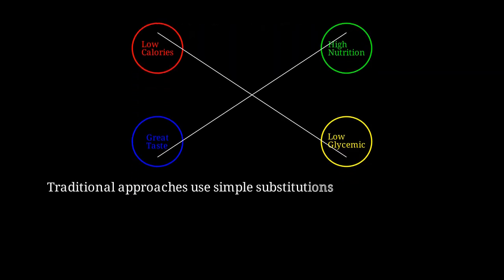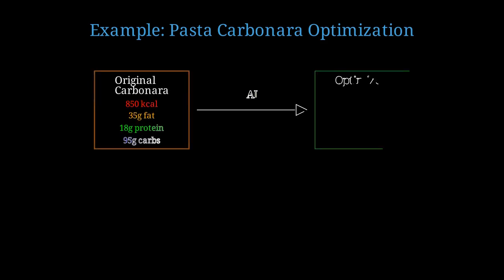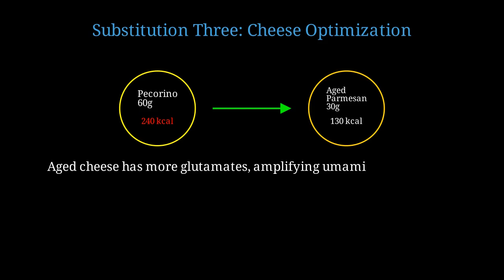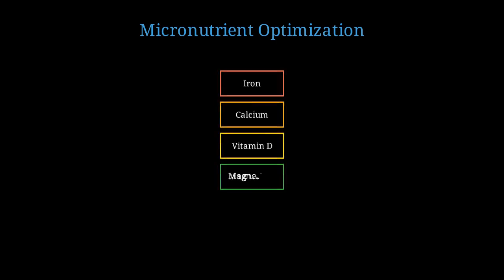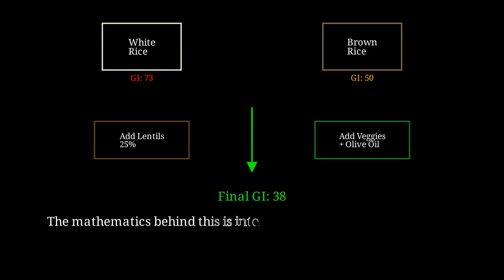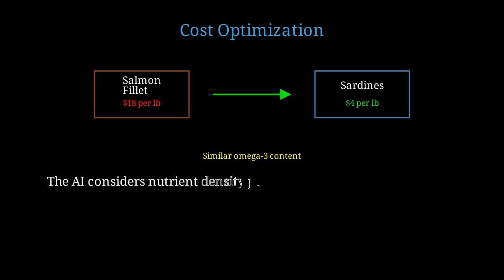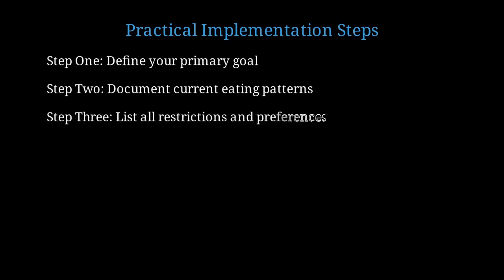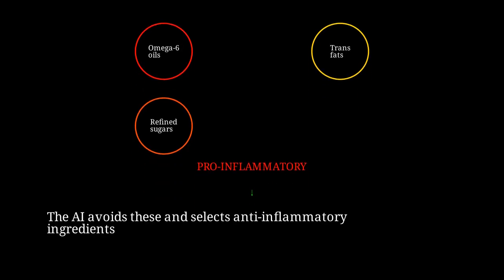I Gave AI Control of My Recipes (Big Mistake)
This video explains how AI reformulates recipes and meal plans to optimize calories, nutrients, glycemic response, cost, and satiety, while preserving taste. Learn the math, the biology, and real examples behind AI-guided nutrition. This video explains how artificial intelligence can act as a nutritional engineer, reformulating everyday dishes to improve health outcomes while preserving taste and satisfaction. The central challenge in nutrition is not lack of information, but conflicting goals: fewer calories, better macronutrient balance, lower glycemic response, sufficient micronutrients, affordability, and enjoyable flavor. The lecture shows why humans struggle to optimize all of these simultaneously and why AI is particularly well suited to navigating such multi-objective trade-offs. You will see how an AI-driven framework takes a familiar recipe as input, analyzes it through nutritional databases, and applies mathematical optimization to generate improved versions that still “feel” like the original dish. Concrete examples such as pasta carbonara and chocolate cake illustrate how calories and glycemic load can be reduced dramatically without sacrificing taste. The video also extends beyond single recipes to full-day meal planning, cost optimization, nutrient timing, satiety maximization, and anti-inflammatory diets. The conclusion emphasizes realism: AI does not replace cooking skill or individual preference, but it provides a powerful decision engine that makes healthy eating far more achievable at scale.

What you will learn:
Why nutrition is a multi-objective optimization problem
Why taste preservation is the limiting factor in healthy eating
How AI reformulates recipes instead of eliminating foods
How nutritional databases power AI-driven food analysis
How taste similarity can be predicted computationally
Why pasta carbonara can be optimized without losing identity
How calorie reduction and protein increase can coexist
What mathematical optimization looks like in nutrition
How AI constrains health improvements by taste similarity
How glycemic index can be systematically reduced
Why fiber, fat, protein, and acidity matter for blood sugar
How AI targets specific micronutrient deficiencies
Why iron absorption depends on food combinations
How AI plans full-day meals coherently
Why cost optimization matters for real-world adoption
How cheaper ingredients can outperform expensive ones nutritionally
What limits AI nutritional optimization today
Why individual taste and texture remain hard to predict
How biomarkers and microbiome data will personalize diets
Why nutrient timing matters metabolically
How satiety can be maximized per calorie
Why anti-inflammatory optimization is an emerging frontier

Timestamps:
00:06 — Why AI matters for nutrition
00:22 — Conflicting goals in healthy eating
01:20 — The AI nutritional optimization pipeline
02:41 — Preserving taste with machine learning
03:40 — Optimizing pasta carbonara
06:43 — The math behind multi-objective optimization
07:39 — Optimizing desserts without sacrificing flavor
09:39 — Micronutrient-targeted optimization
10:41 — Lowering glycemic response systematically
13:00 — Full-day AI meal planning
14:40 — Cost optimization in recipes
15:30 — Practical limitations and constraints
16:21 — Future personalization with biomarkers and genetics
17:18 — Real-world health outcomes from AI-optimized diets
18:31 — Nutrient timing optimization
18:57 — Satiety optimization
20:44 — Anti-inflammatory diet design